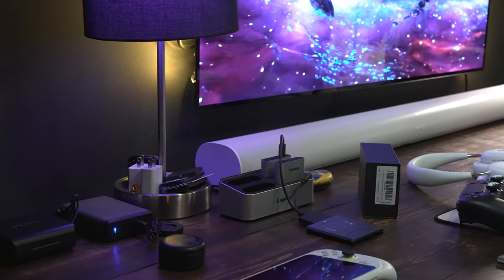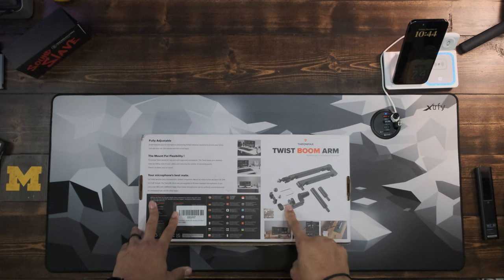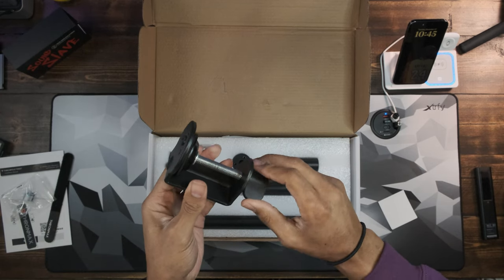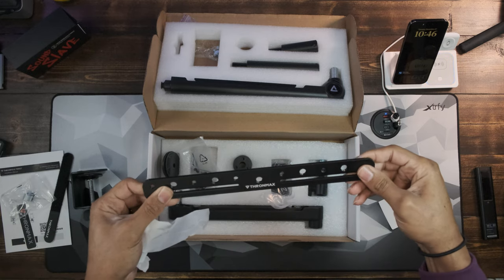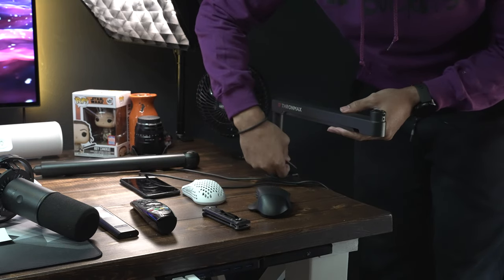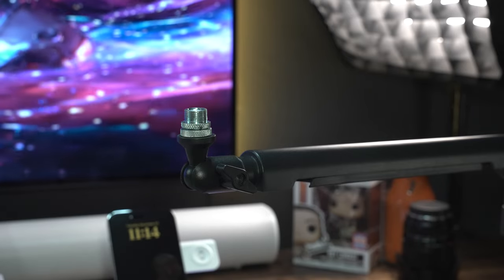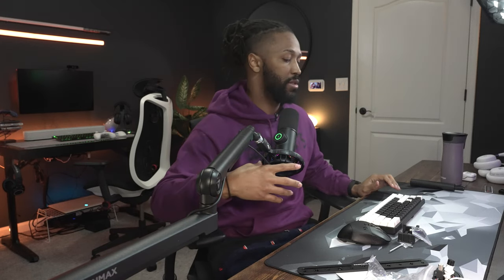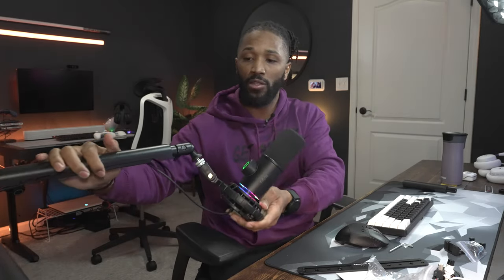Thronmax Twist S6 Low Profile Boom Arm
This Boom arm by Thronmax immediately adds versatility to your desk setup with it's low profile or standard setup. Its carrying capacity of 4.4 ilbs and added accessories allow you to mount cell phones, cameras, lights, microphones and many other devices on the included multi-plate! With a solid metal construction, this is a sweet pickup and changes my setup to exactly what I need it to be for content creation!! I bought this with my own money and am extremely happy with it!!

Thronmax S6 Twist Low Profile Boom Arm

Mobile: CoZChristopher

Shoud you signup, I will receive a discount on my monthly service fees for every new signup.

Regular price is $20 lower than it's main competitor the Elgato Low Profile Boom Arm